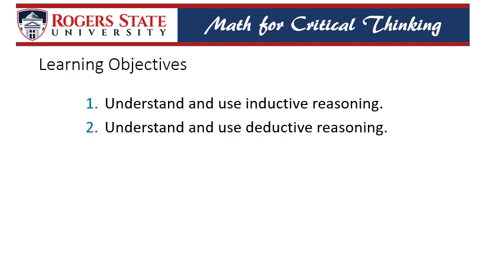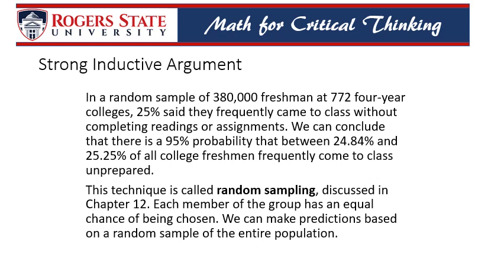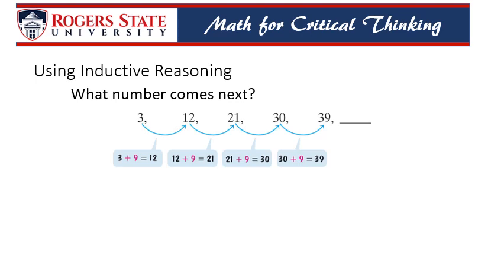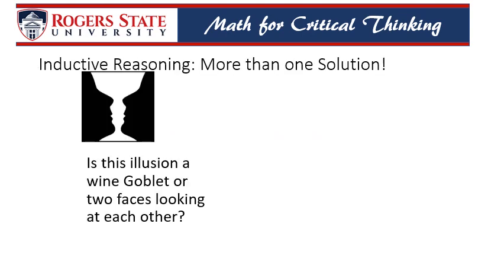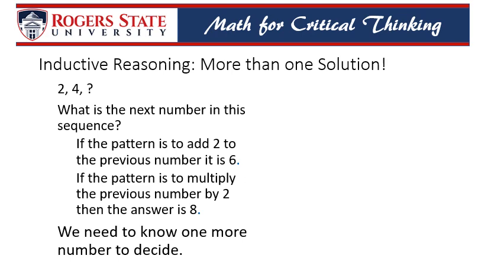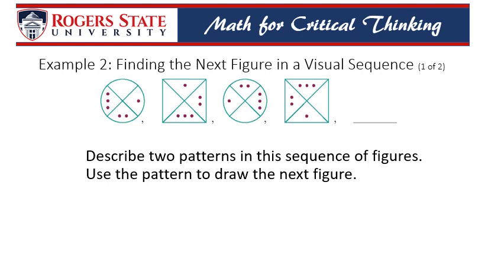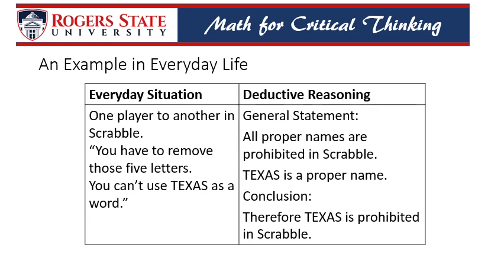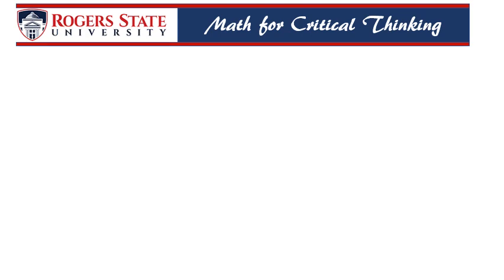1 1 Modes of Reasoning